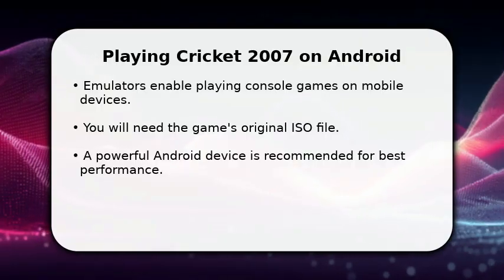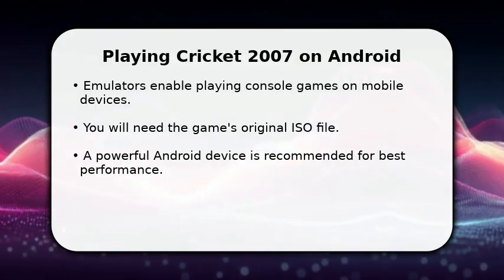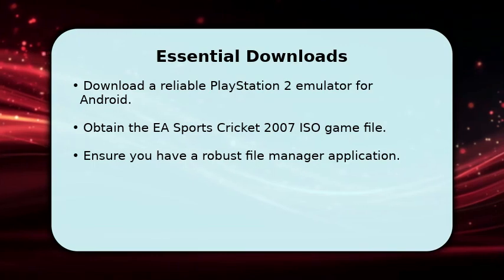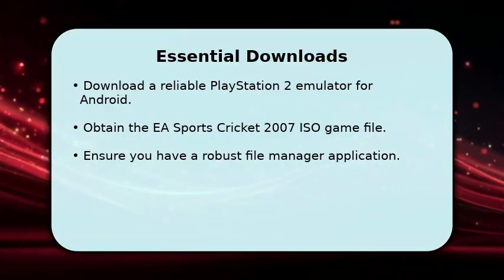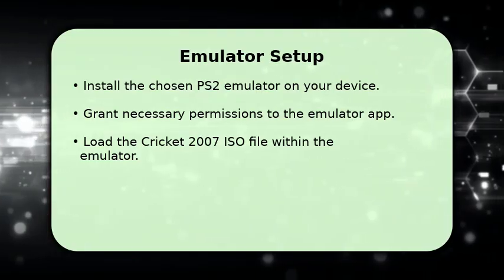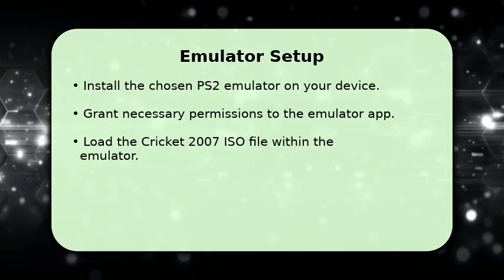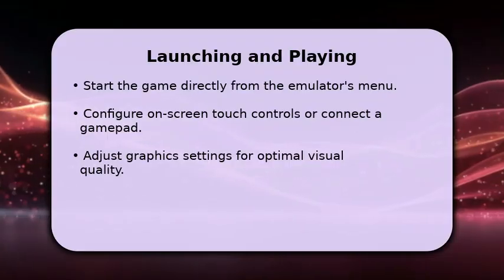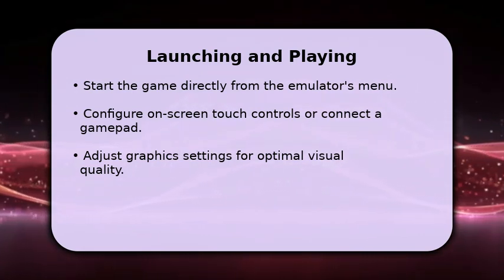How To Play EA Sports Cricket 2007 In Android - Step By Step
▸ (v) With its simple yet addictive gameplay, EA Sports Cricket 2007 is a must-play for cricket enthusiasts. But with the game's age, it can be a bit tricky to navigate on modern Android devices. In this video, we'll walk you through the process of getting the game up and running, including troubleshooting common issues that may arise.

EA Sports Cricket 2007, Android gameplay, Cricket games for mobile, Classic cricket games, How to play EA Sports Cricket 2007 on Android, Step by step guide, EA Sports Cricket 2007 installation, Setting up controls, Troubleshooting common issues